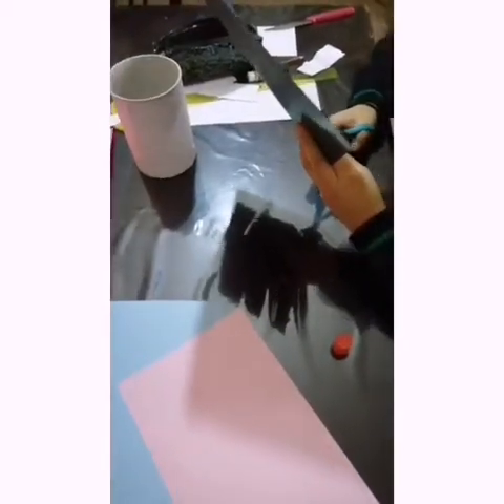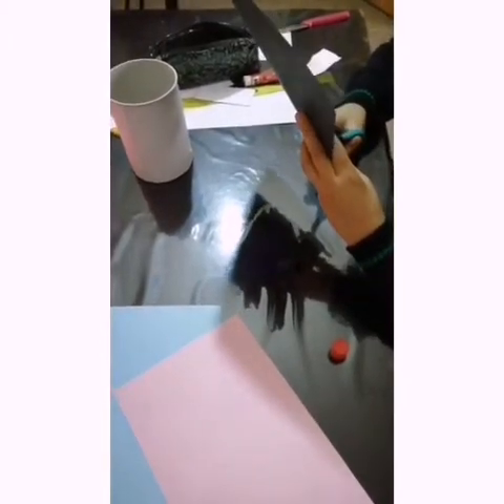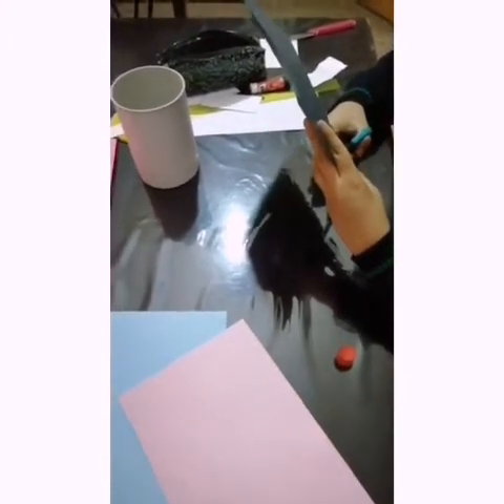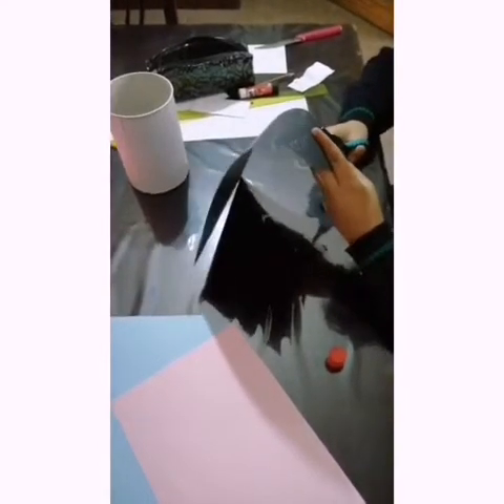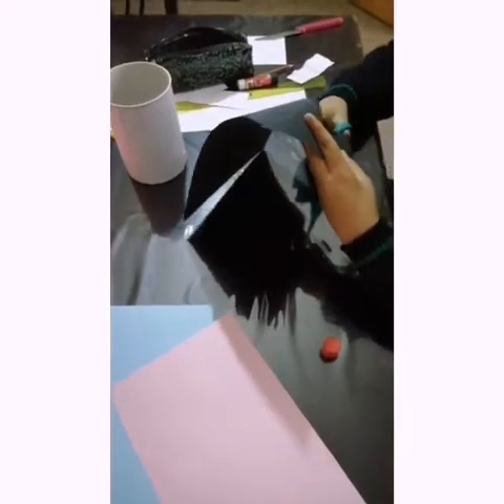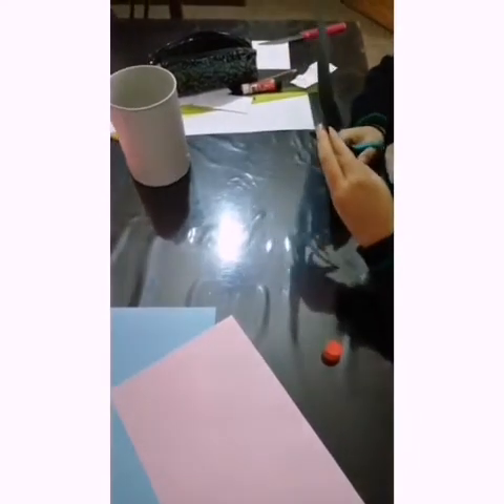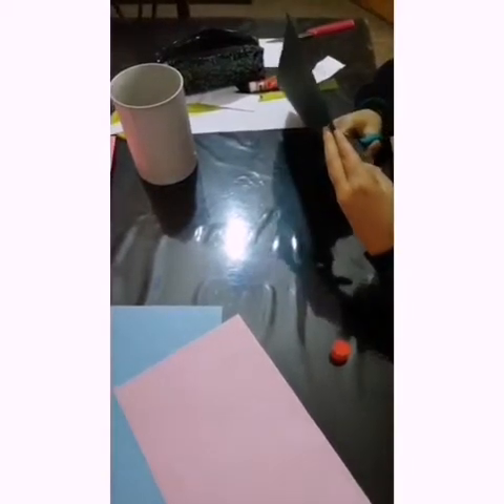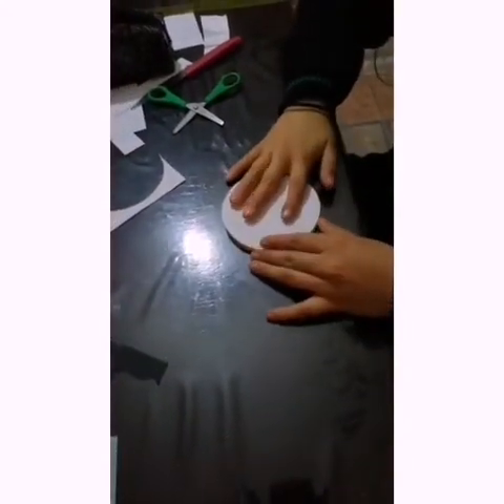Cow piggy bank with recycled products 🐮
Grup 411